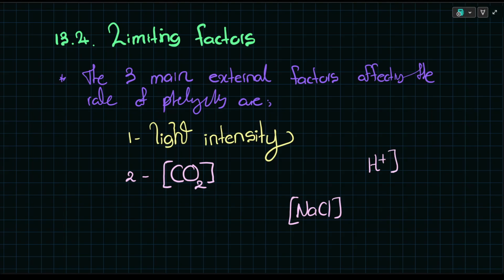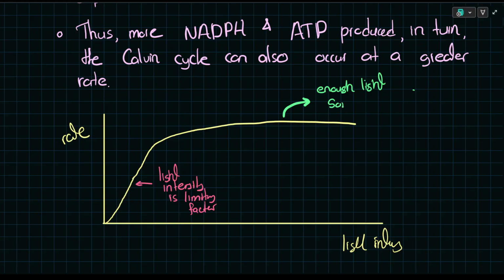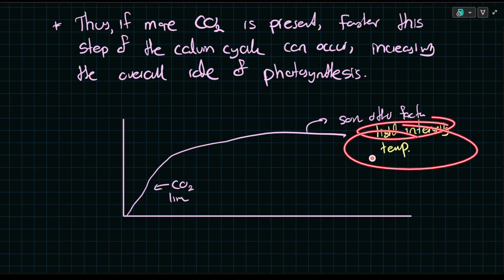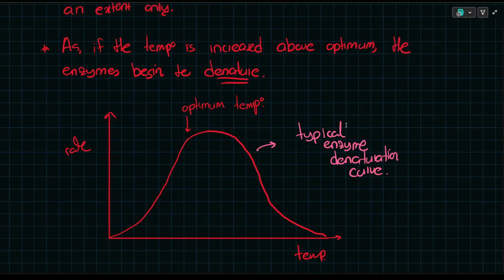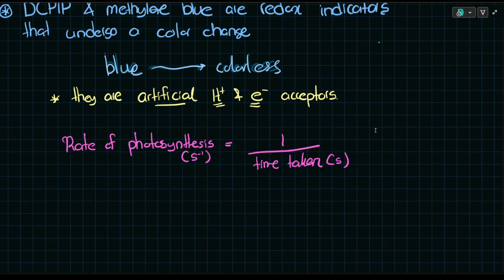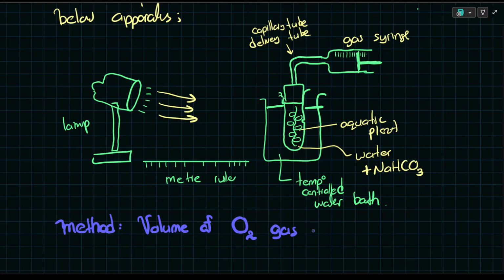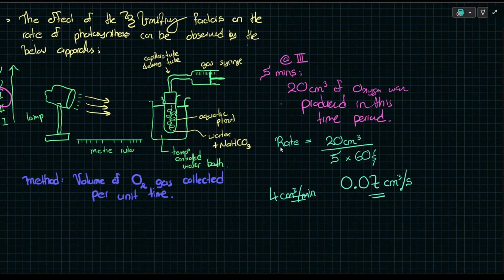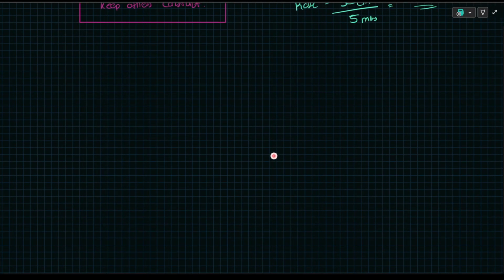A2 BIO 9700 | CHAPTER 13 - PHOTOSYNTHESIS | 13.4 - LIMITING FACTORS + 13.5 - EXPERIMENTAL PHOTOS.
🌿 Photosynthesis Explained in the Simplest Way ☀️🍃

Ever wondered how plants literally create their own food using sunlight? In this lesson, we break down the entire process of photosynthesis step-by-step in a way that’s super easy to understand 🧪✨

We’ll cover:
🌱 What photosynthesis actually is
☀️ The role of sunlight, water, and carbon dioxide
🍃 Chloroplasts & chlorophyll explained
⚡ Light-dependent & light-independent reactions
🌍 Why photosynthesis is essential for life on Earth

Whether you’re studying for exams, revising biology, or just curious about how nature works, this video will help you understand the concept clearly without confusion 📚💡

📘 • Facebook 👉   / noeldilshan
📍 • Pinterest 👉   / noeldilshan
🎧 • Tiktok 👉   / noeldilshantutoring

✅ Affordable Rates
✅ Flexible Timing
✅ Google Classroom Facilities
✅ Individual Attention
✅ Individual Classes
✅ Small Group Classes
✅ PDF Books
✅ Revision Notes
✅ Regular Feedback
✅ WhatsApp Support